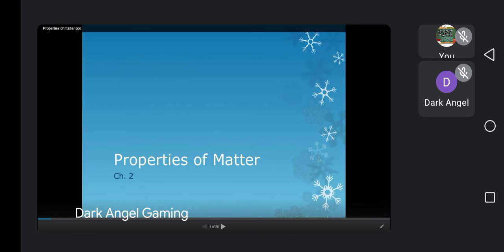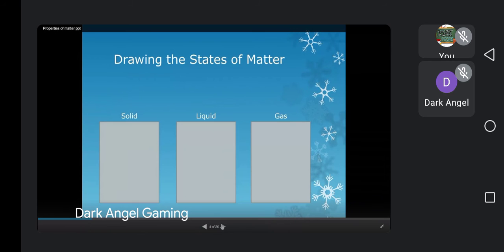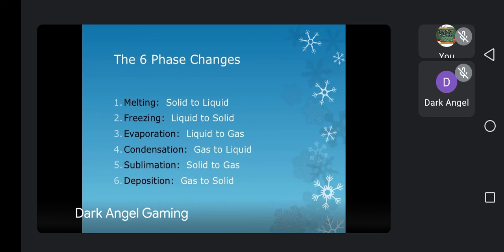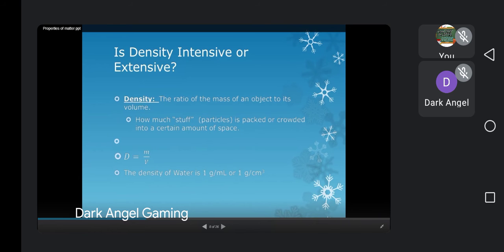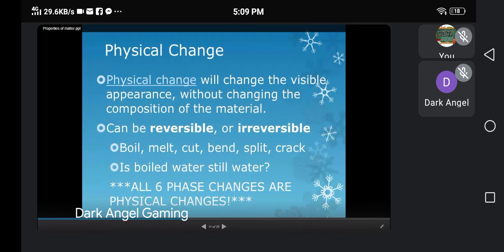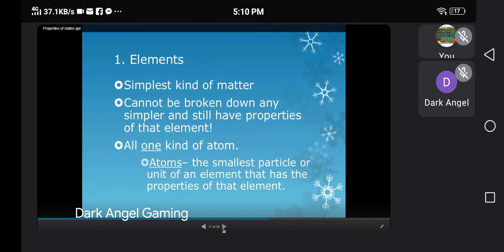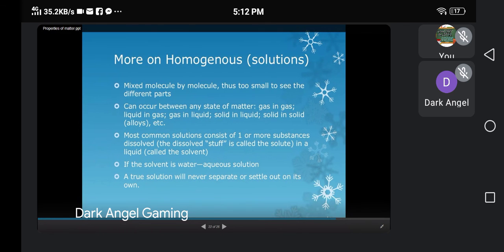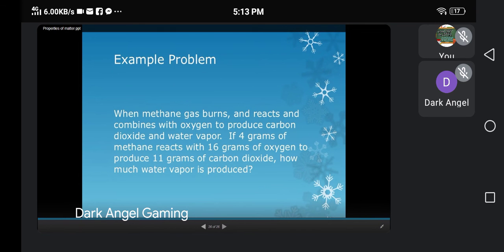SCIENCE 8 QUARTER 3 WEEK 4 | PROPERTIES OF MATTER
a professional teacher and i'm also a
student that sharing my idea's pls correct me if i'm wrong!!im your
~future Teacher
If you want to get it as presentation

Schedule of subjects:

Filipino
Ap
Mapeh
Esp
Science
English
Tle
Math

I UPLOAD A VIDEO TWICE A WEEK FOR GRADE 8